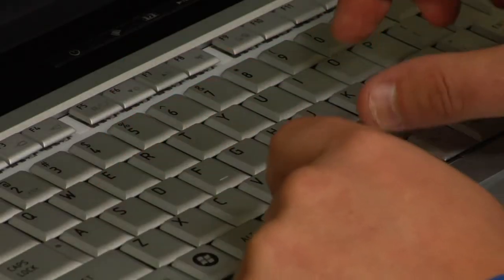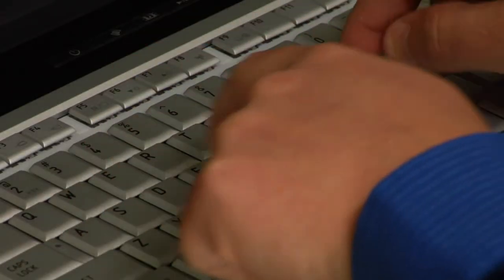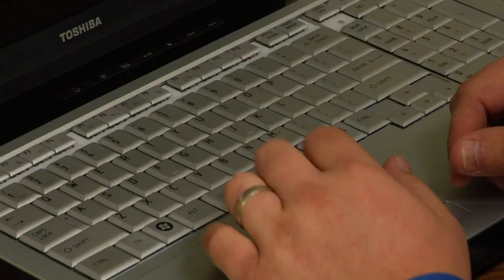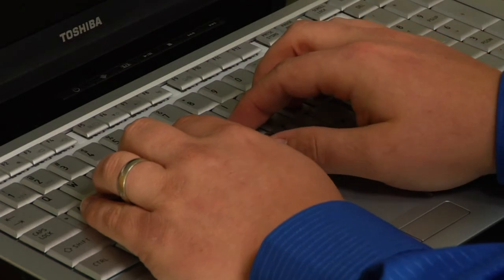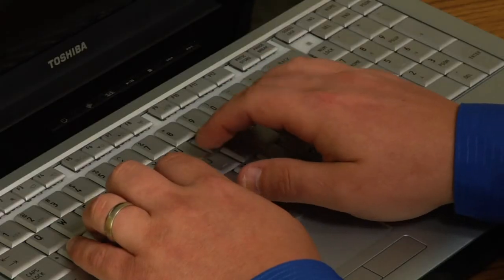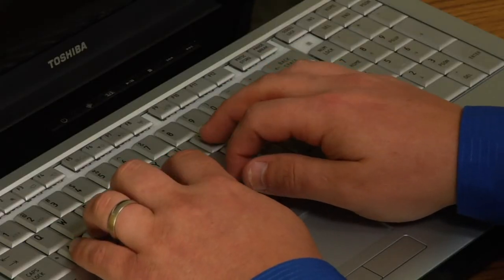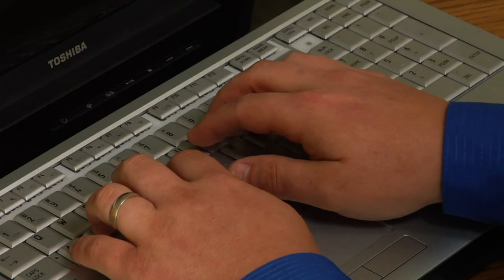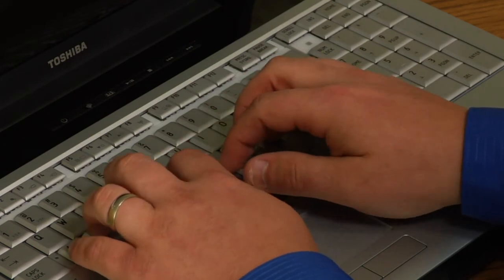Computer Hardware & Accessories : How to Type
To learn to type on a computer, use the Home Row technique, which places the left hand on "a", "s", "d", "f" and the right hand on "j", "k", "l", semicolon keys. Learn how to type with tips from a professional computer technician in this free video on computers.